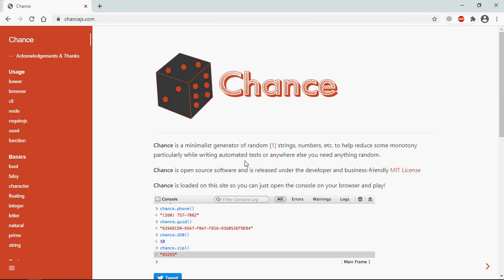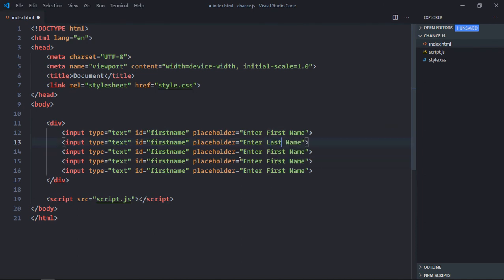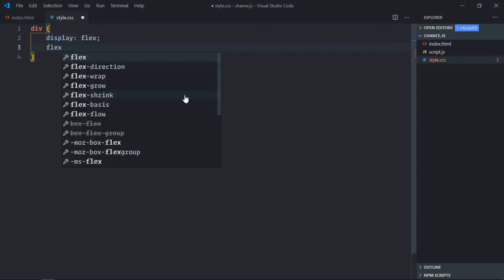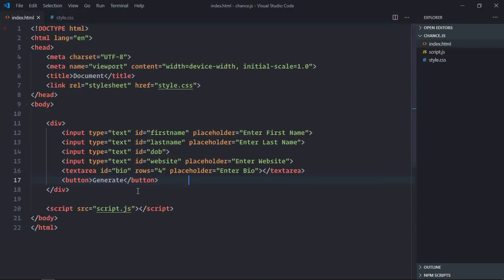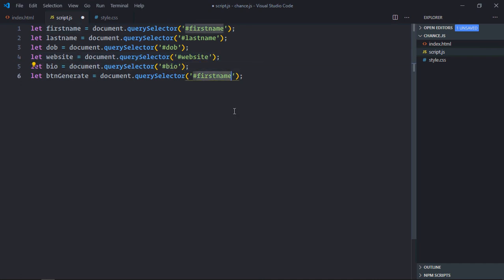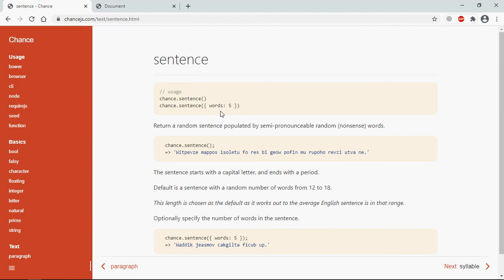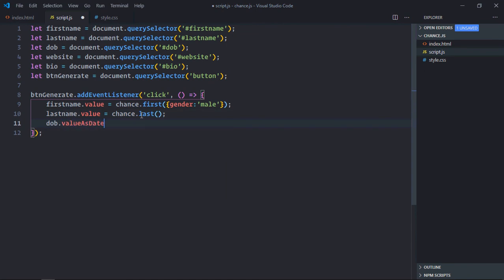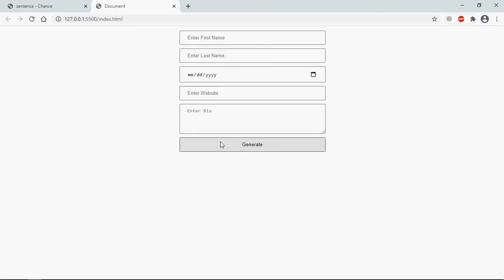How to Generate Random Data in Javascript using Chance.js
In this video, you will learn how to generate random data in javascript using chance.js. I hope you'll like the video and leave your feedback and suggestions for future video tutorials.

0:00 Intro
0:23 HTML
1:43 CSS
2:29 Add Chance.js to HTML
2:52 Javascript
3:55 Generate and Display Random Data using Chance.js
6:05 Final Output